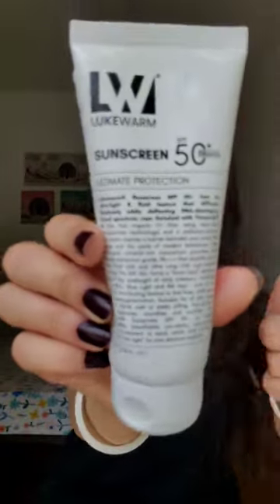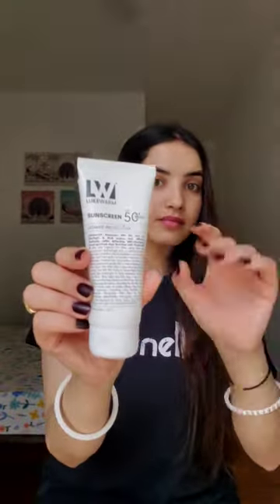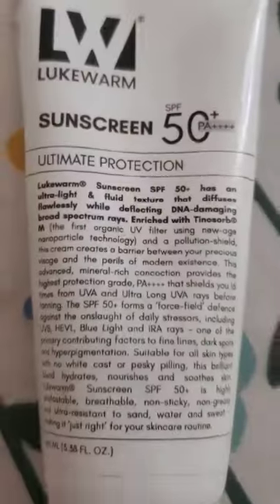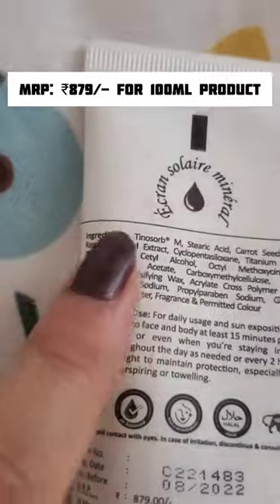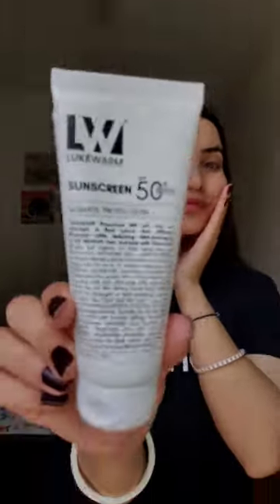sunscreen lukewarmsunscreen viral trending youtubeshorts viral tinosorbm